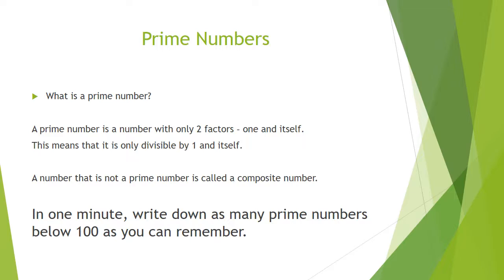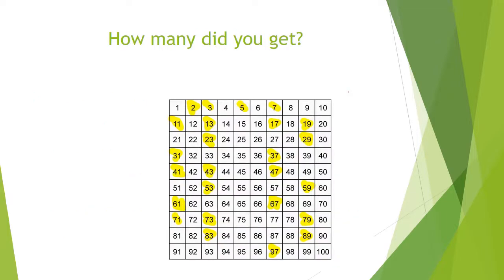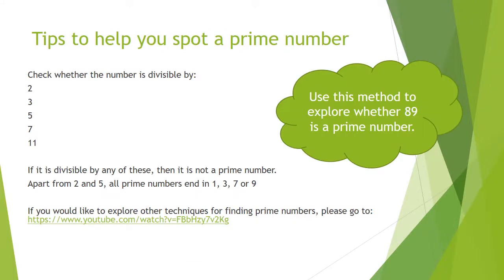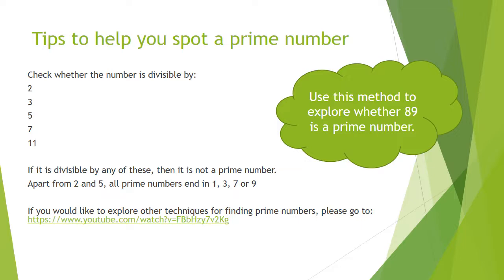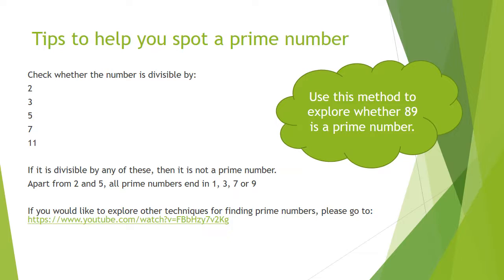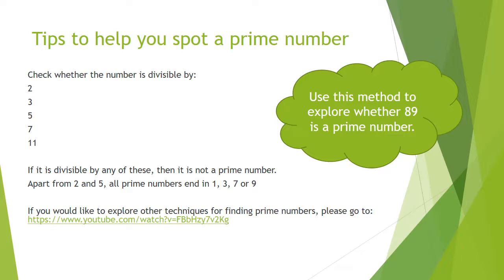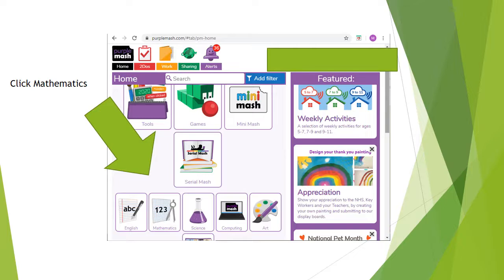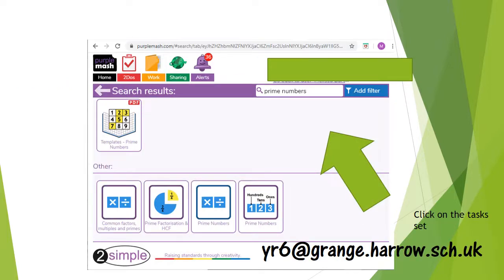21.04.20 Year 6 Maths - Prime Numbers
21.04.20 Year 6 Maths - Prime Numbers